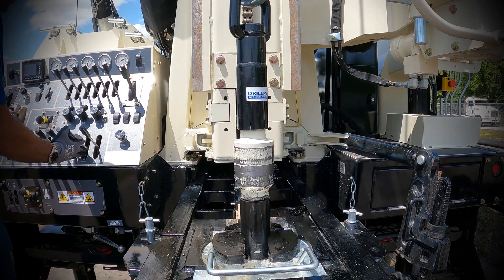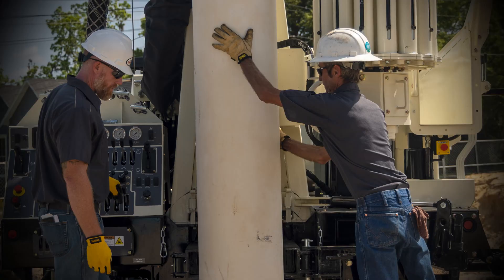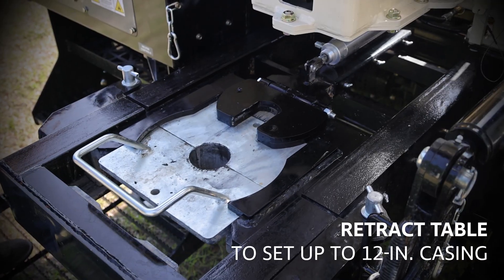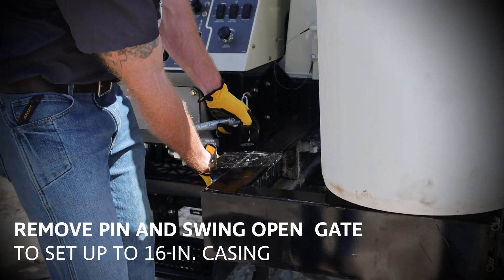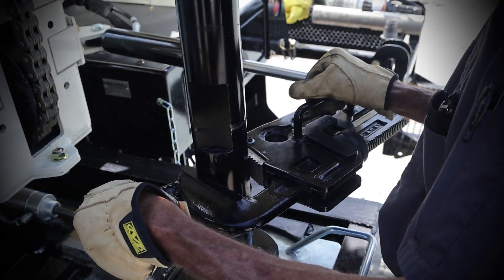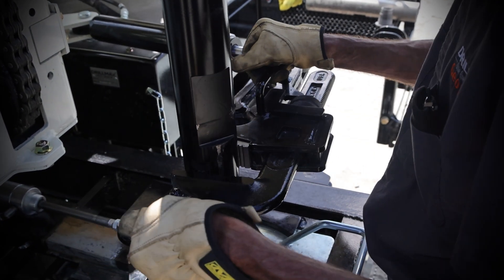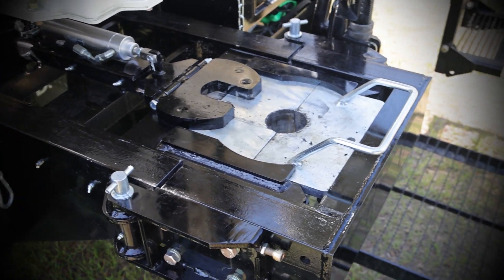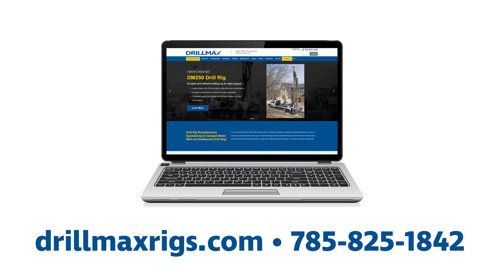DRILLMAX® DM450 - Table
The table opening on the DRILLMAX® DM450 Water Well Rig can easily be accessed from the control panel, which simplifies setting up to 16-in casing.

Remove the center bushings to set up to 10-inch casing. When removed, use the control panel to retract the table to set 12-inch casing.

For 16-inch casing, the bushings are removed and the control panel is used to retract the table. Then remove the pin and swing open the gate.

Additionally, the air-powered holding fork and hydraulically-operated, adjustable breakout wrench make tripping out fast and safe with the DM450 drill rig.

The grease fittings on the fork help maintain mobility in freezing conditions.